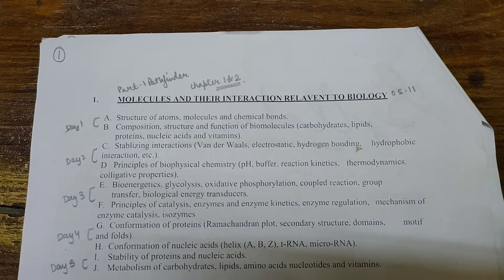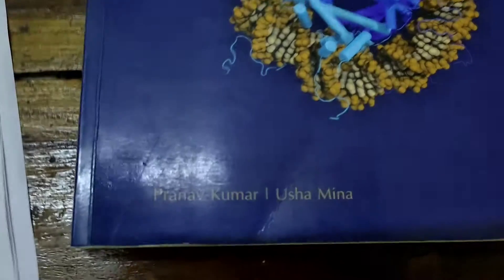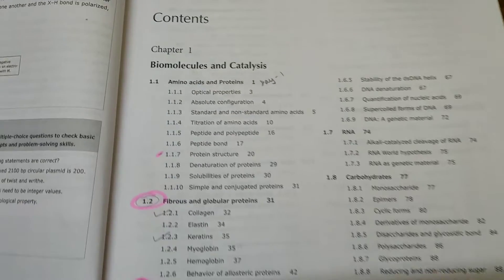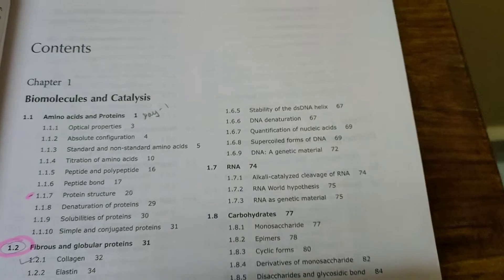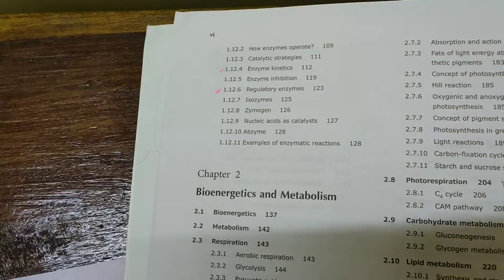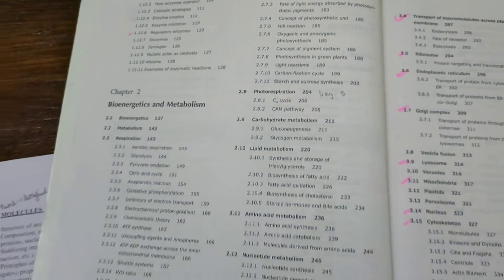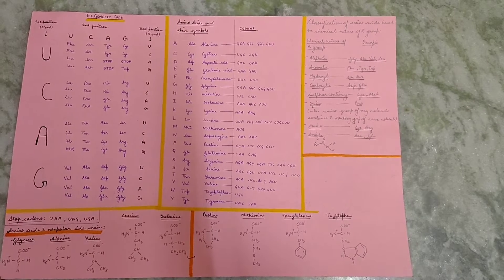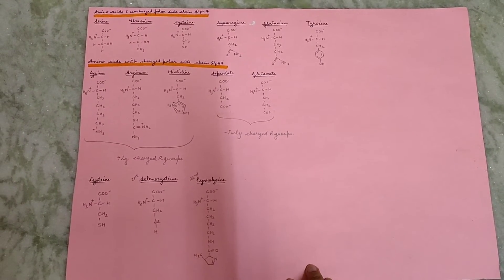Biochemistry| CSIR-NET JRF LS JUNE 2021.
Hello guys!

This is the subtopics subdivision of the biochemistry syllabus for CSIR-NET JRF LS JUNE 2021.
Complete this week's target, all the best!